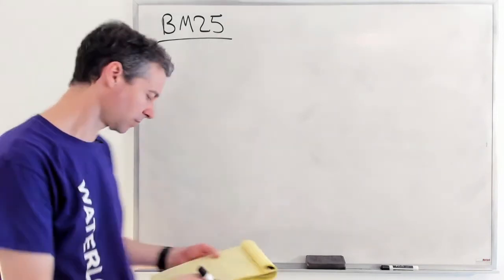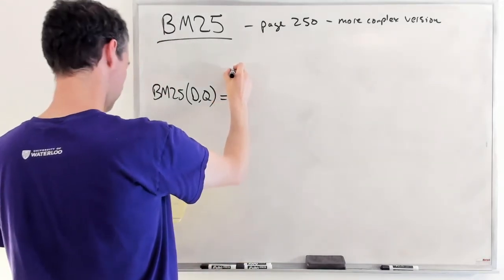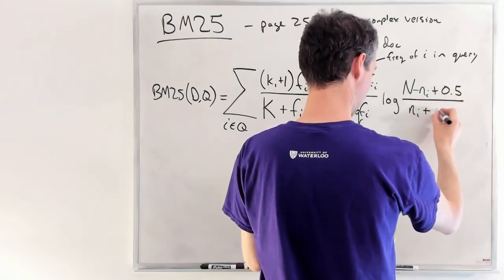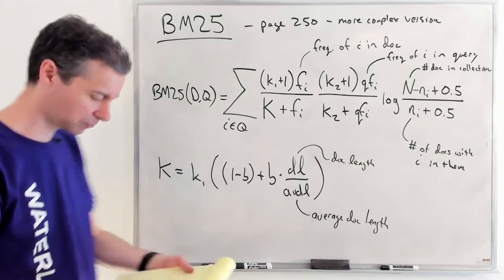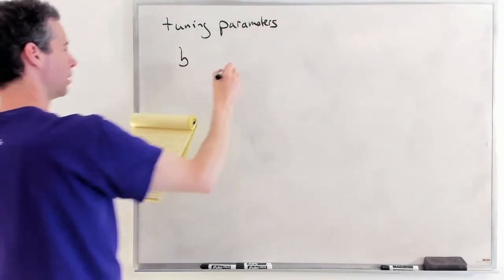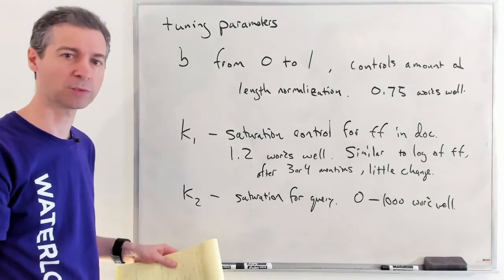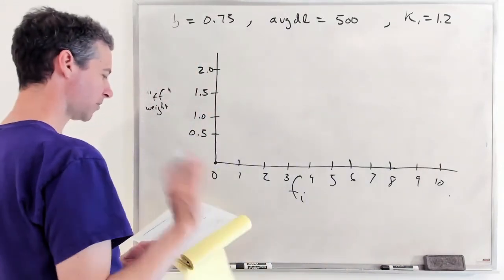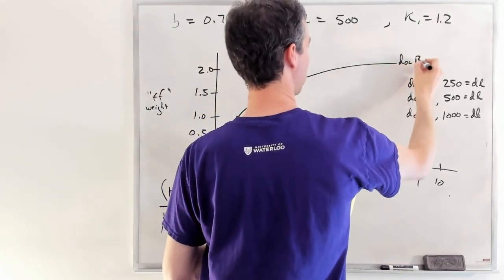MSCI 541 : BM25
As presented in this video, BM25 can return negative values if we have very frequent terms, or a doc with only very frequent terms.  One solution to this is to compute IDF by adding 1 before taking the log:

log( (N-n_i+0.5)/(n_i+0.5) + 1)